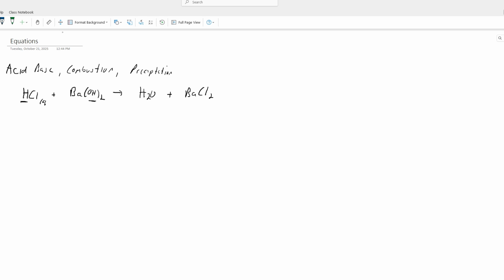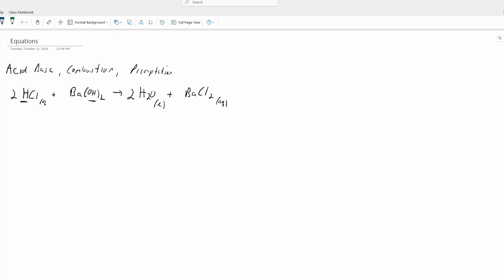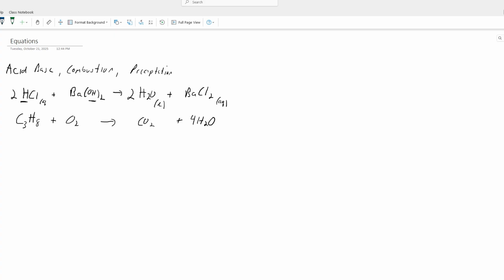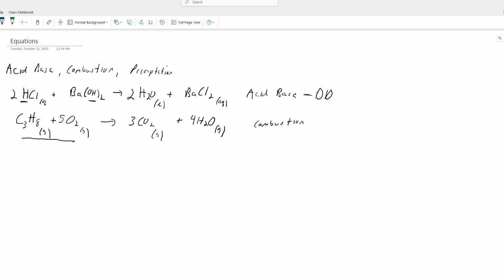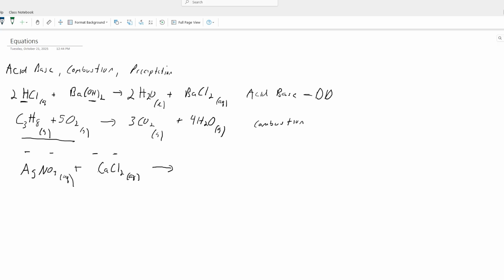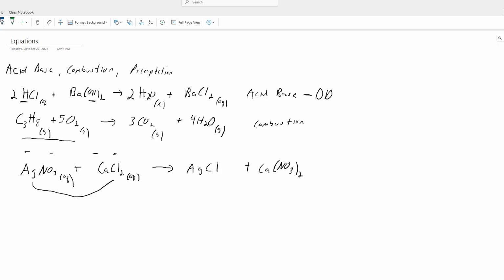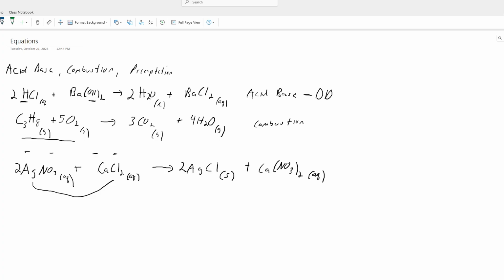Complete the Products